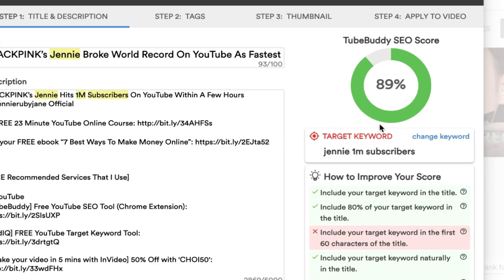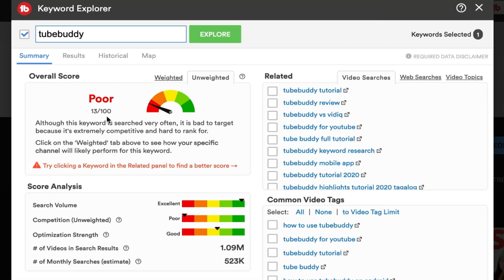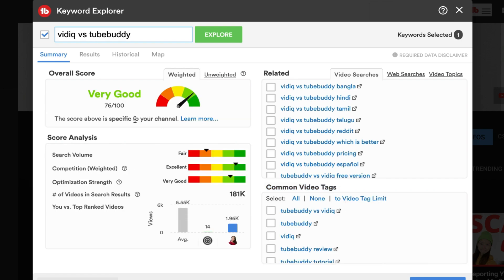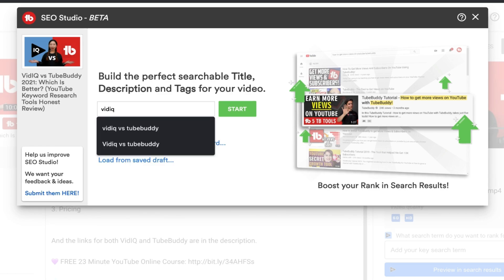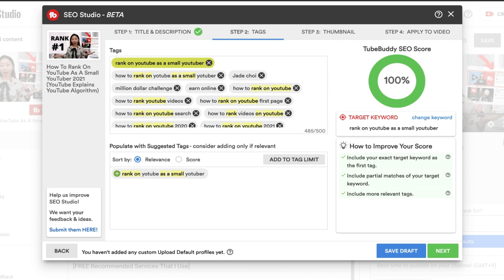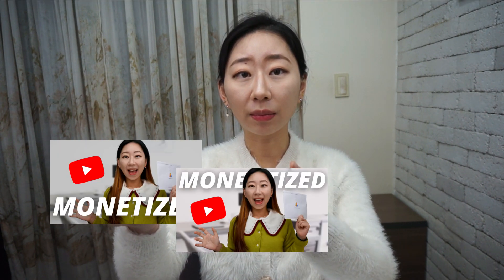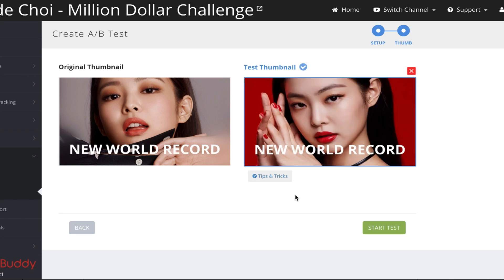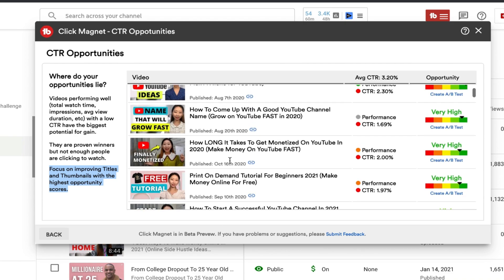How To Use TubeBuddy To Get More Views On YouTube (TubeBuddy Tutorial 2021)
[FREE Recommended Services That I Use]

💛[YouTube Equipments]
Blue Yeti USB Mic
SONY Camera

[Chapters]
0:00 Intro
0:30 Download TubeBuddy for free
0:40 TubeBuddy Keyword Explorer
4:41 TubeBuddy SEO Studio
7:39 Thumbnail A/B Testing
10:15 New TubeBuddy Feature: Click Magnet

Hi, I'm Jade Choi. I'm just an ordinary millennial who wants to become a millionaire by make money online challenge!

On this channel, I will be documenting my progress, trying out different ways to earn online money, and sharing my results with you. This channel is for people who want to escape 9 to 5 jobs like me and make cash flow to achieve financial freedom!